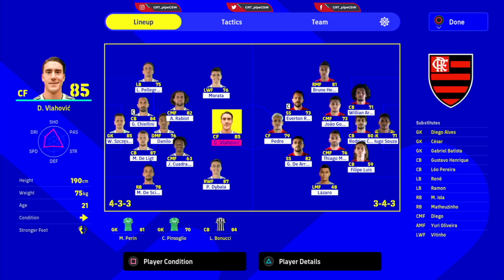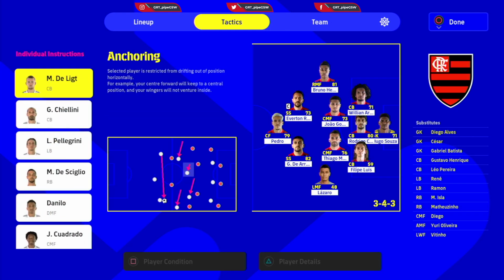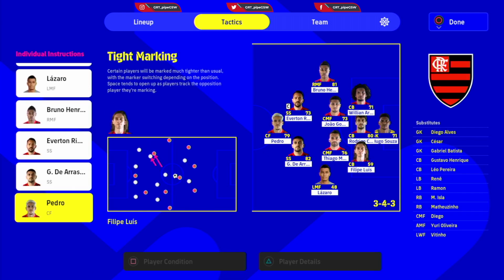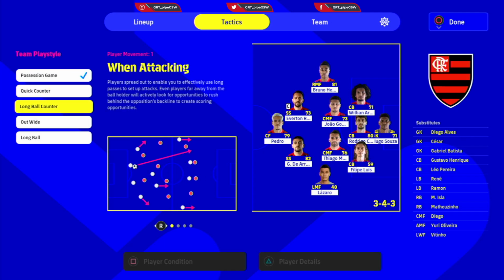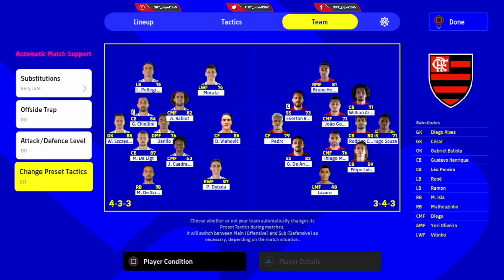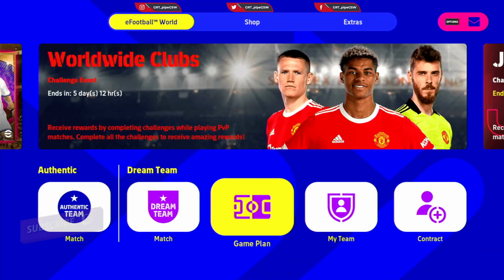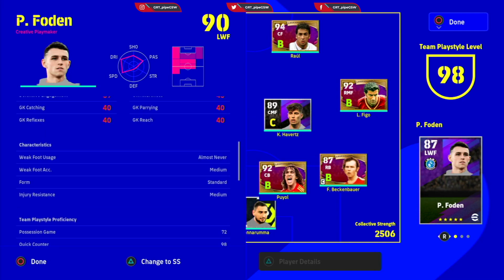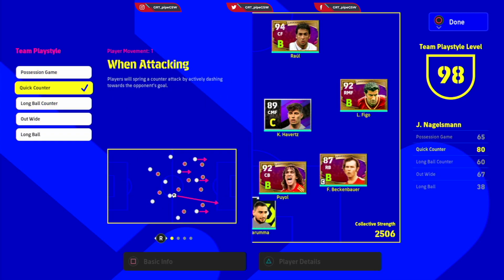How to create tactic eFootball2022 version1.0 Match Authenticate and Dream TeamPES22 tactic tutorial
Tutorial on how to create tactics in eFootball 2022 (PES22) for match authenticate and also for Dream Team. There is also explanation on advance instructions. Dominate like pro

Please don't feel obliged to donate, but I really appreciate any donations!